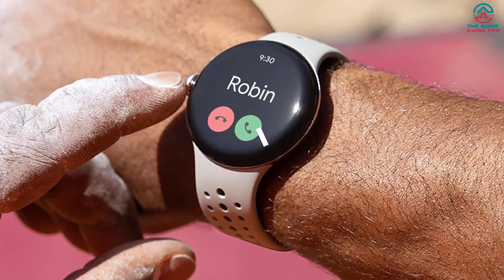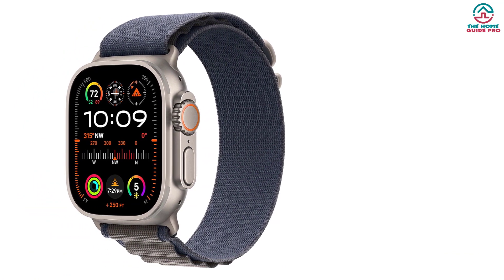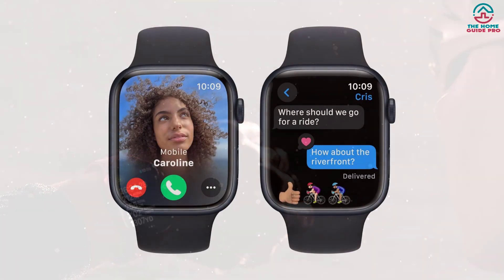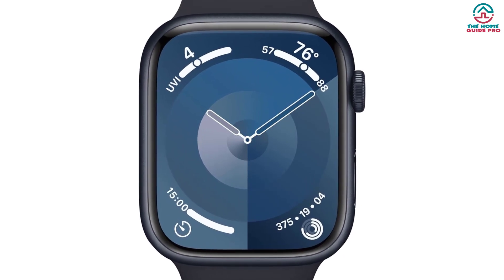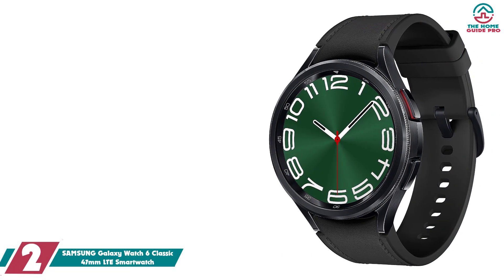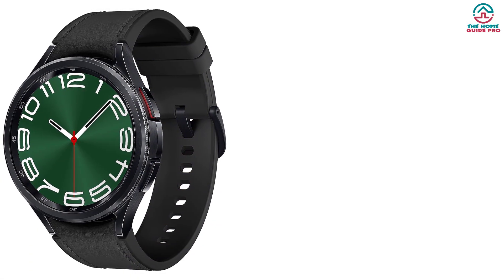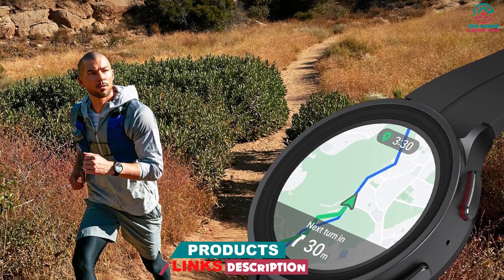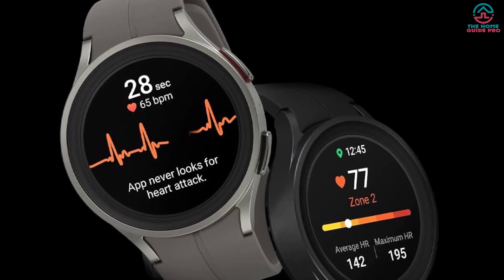Top 5 Best Smartwatches in 2024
▶️ The Best Smartwatches  We recommended  In This video

▶️ 5. Apple Watch Ultra 2 Smartwatch

▶️ 4.Apple Watch Series 9 Smartwatch

▶️ 3. Google Pixel Watch 2

▶️ 2. SAMSUNG Galaxy Watch 6 Classic 47mm LTE Smartwatch

▶️ 1.Samsung Galaxy Watch 5 Pro 45mm Smartwatch